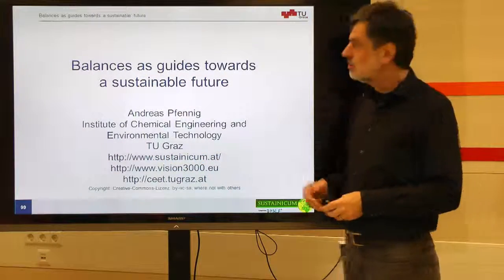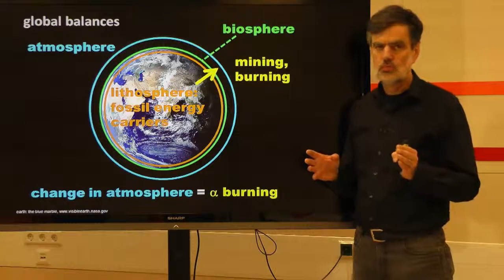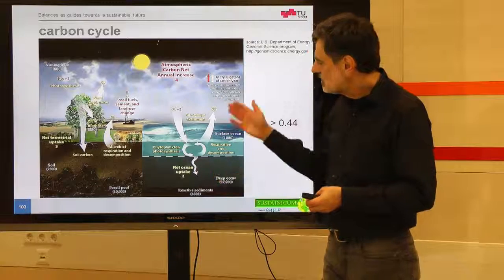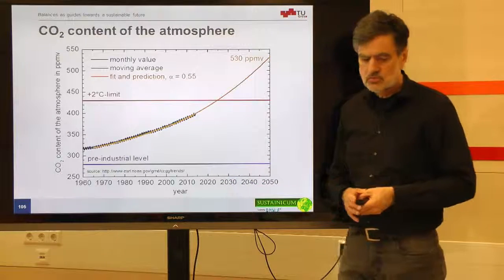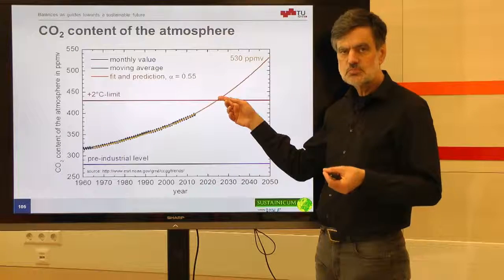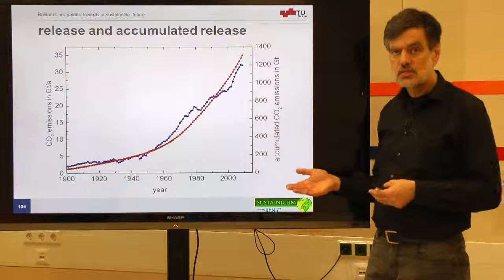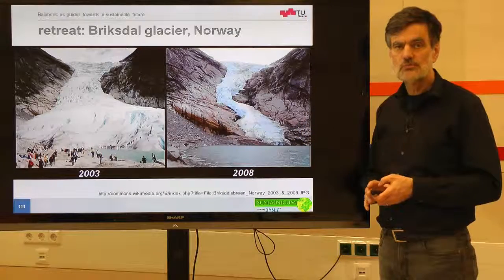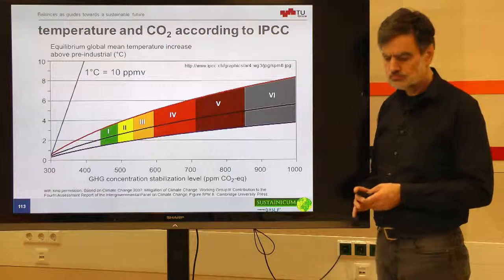Balance as guides towards a sustainable future - chapter 4.2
"Balances as guides towards a sustainable future" is a course of Sustaincum videos and lecture notes, language appropriately selected), where the slides (German and English) and a corresponding textbook can be found (in German only). The idea is that properly setting up and evaluating balances using publicly available data a lot can be learned on the future development on our planet.